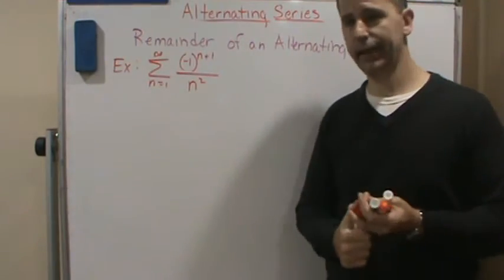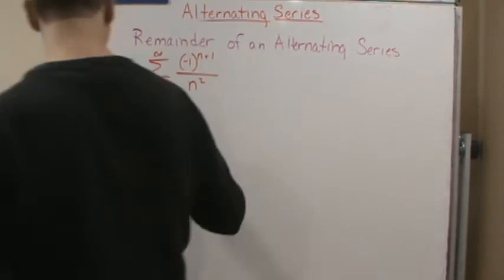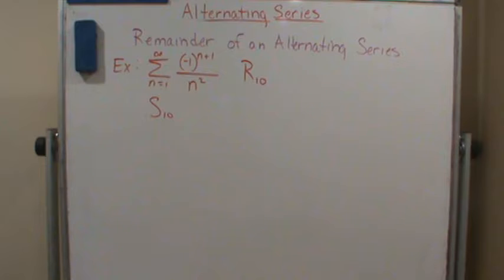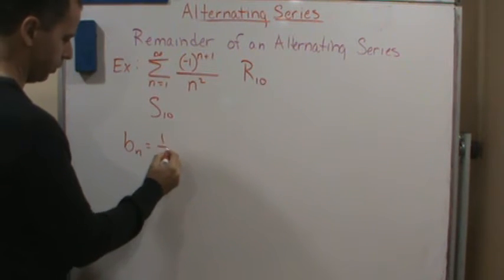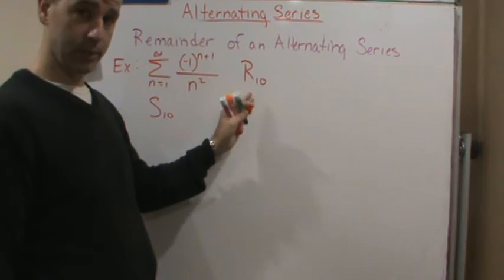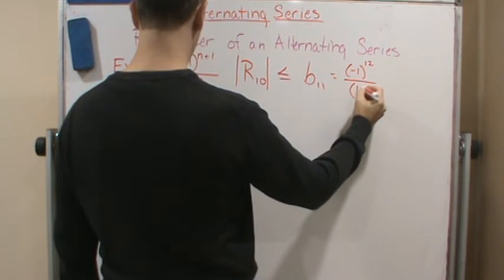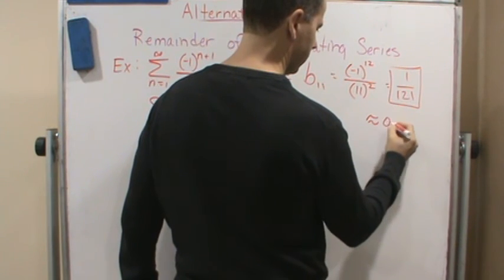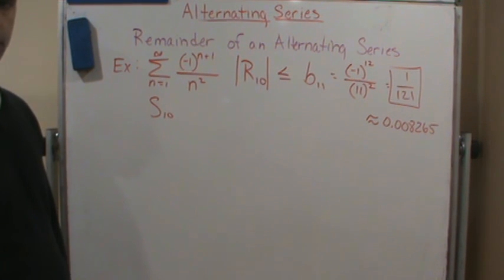Calc2 Remainder of Alternating Series Example 1